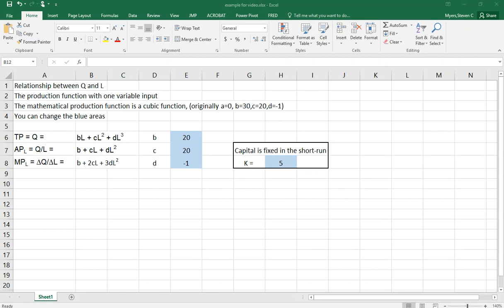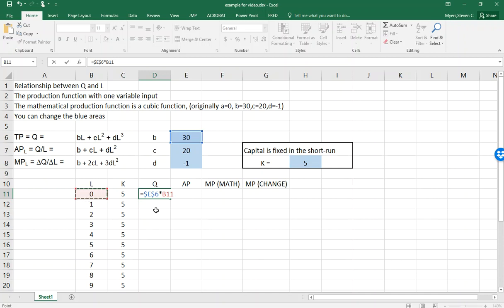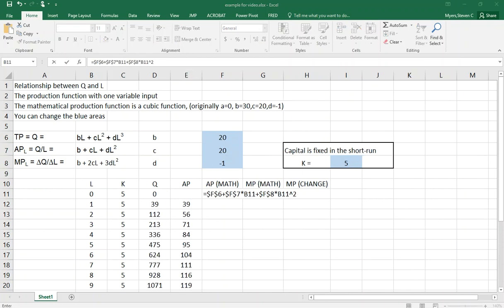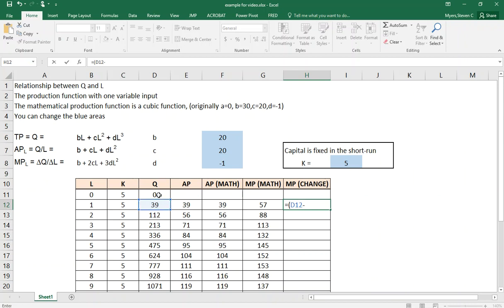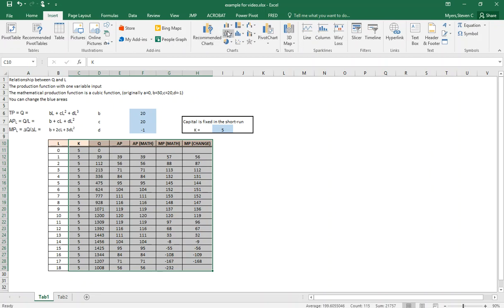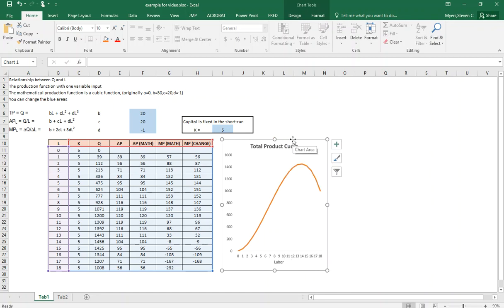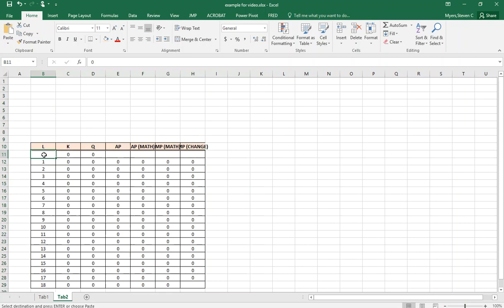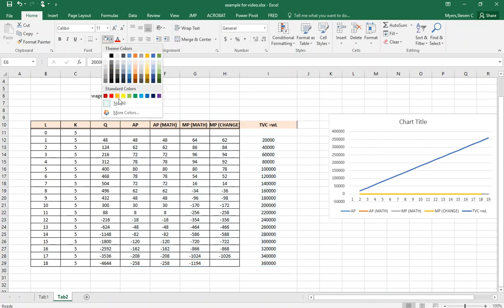Excel example modeling for theory of the firm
How to model the theory of the firm in Excel, solving Tab and prepping for Tab2